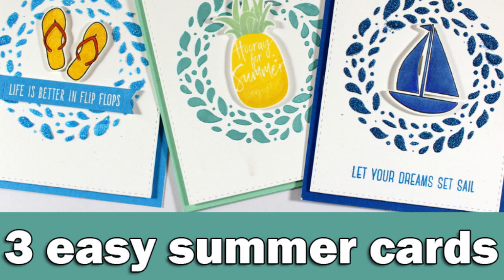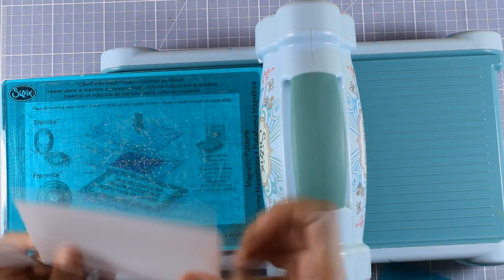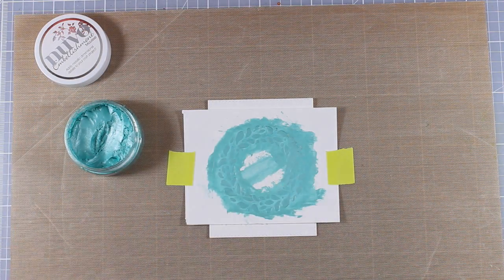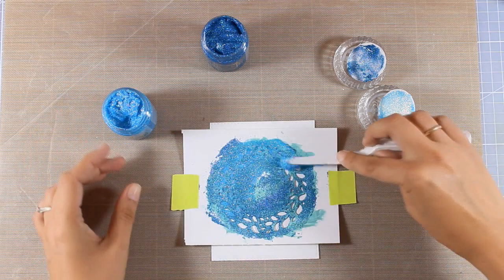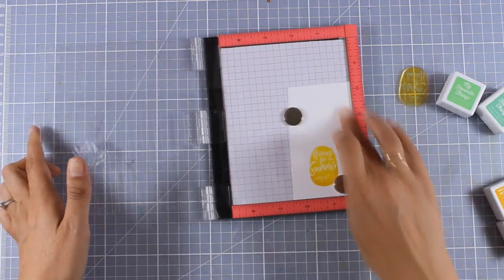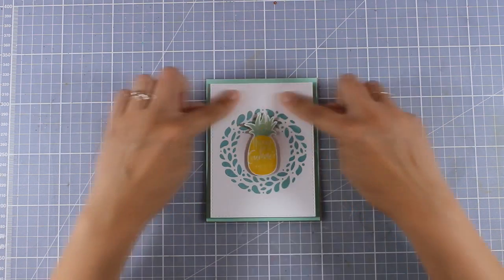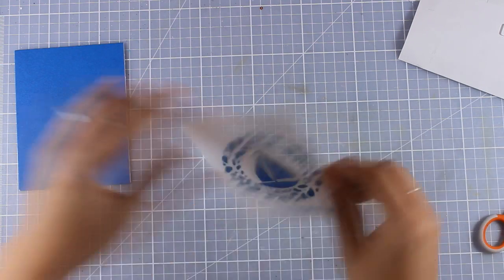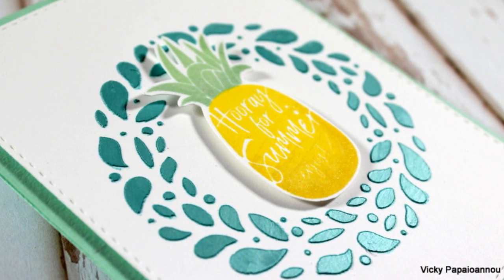3 easy summer cards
Step by step video on creating 3 easy summer cards using the same design idea. Blog post